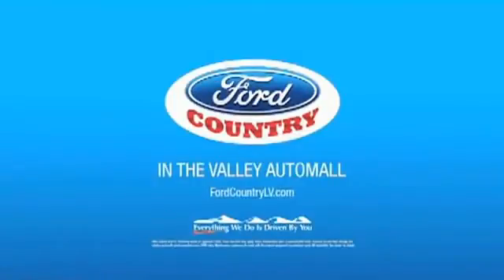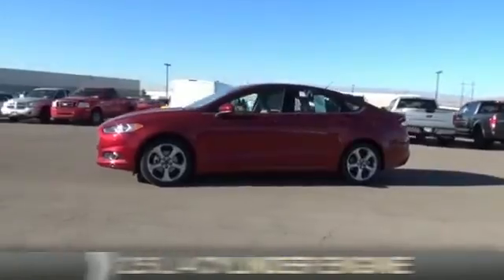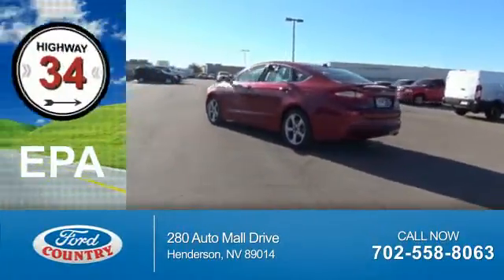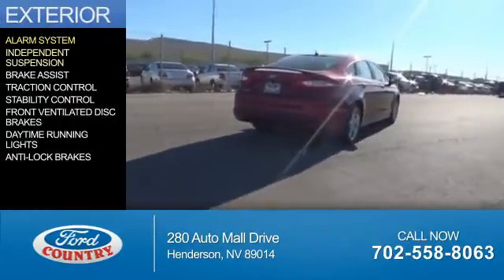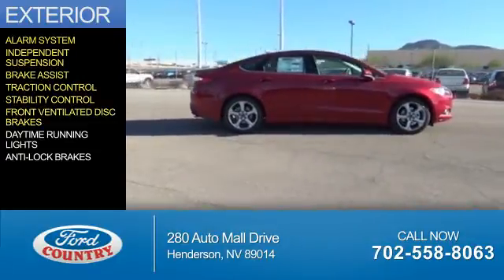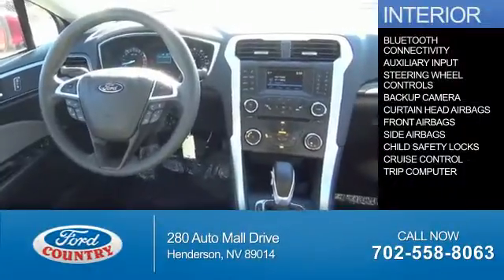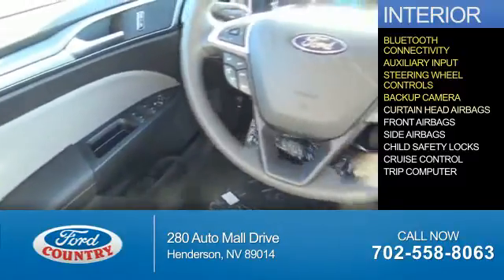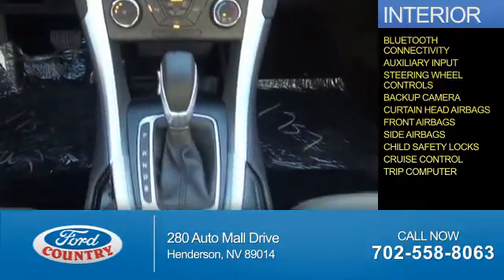2016 Ford Fusion 51900 - Henderson NV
Year: 2016
Make: Ford
Model: Fusion
Trim: S
Engine: 2.5 liter 4 cylinder
Transmission: 6-Speed Automatic
Color:
Mileage: 0
Address:
VIN:3FA6P0G78GR247288